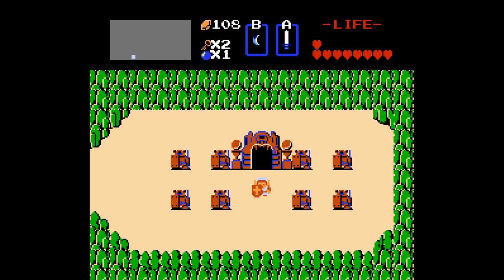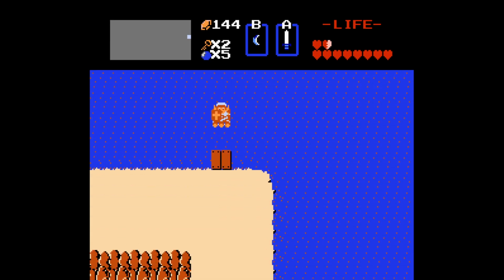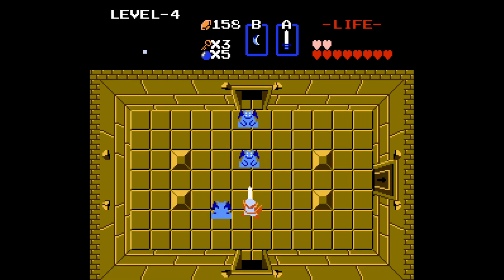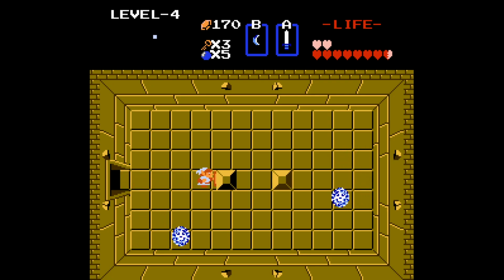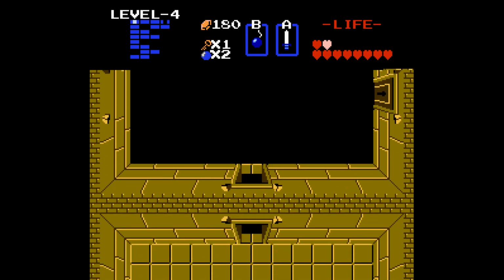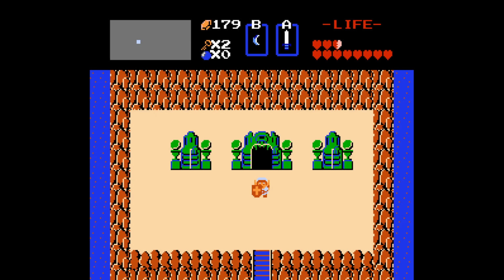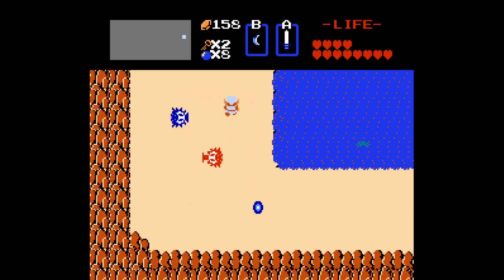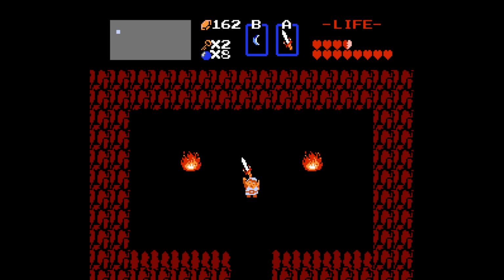The Legend of Zelda Let's Play Ep. 5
Join me as we adventure through Hyrule, collect the pieces of the Tri-Force and bring down the evil Ganon!